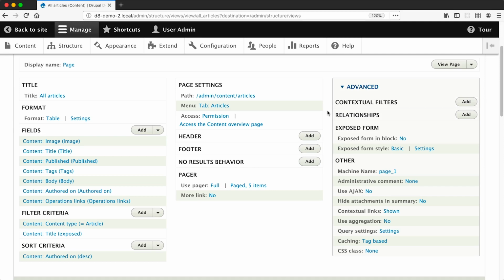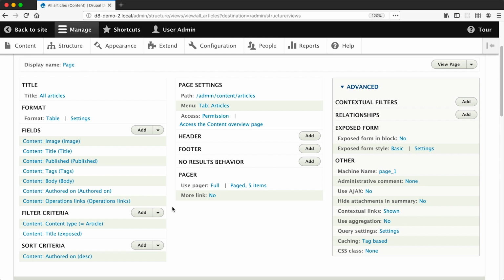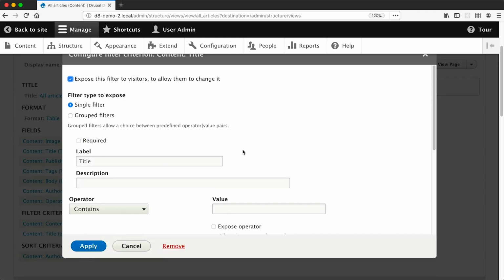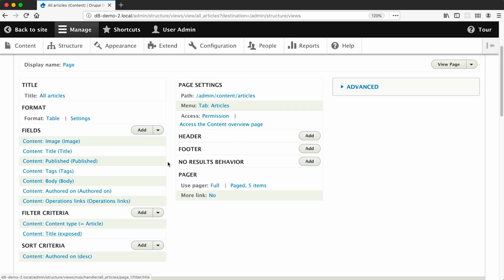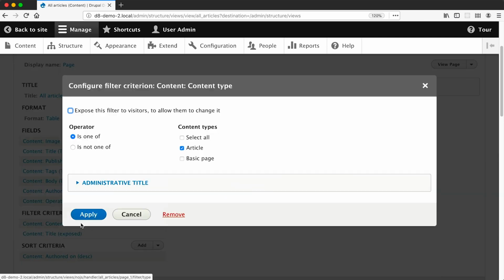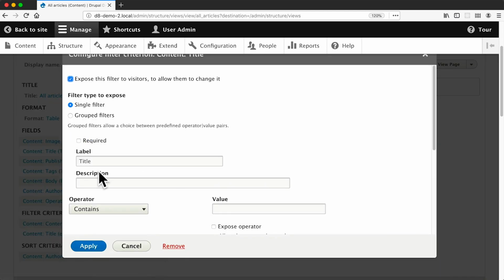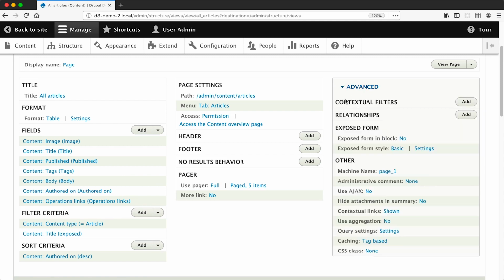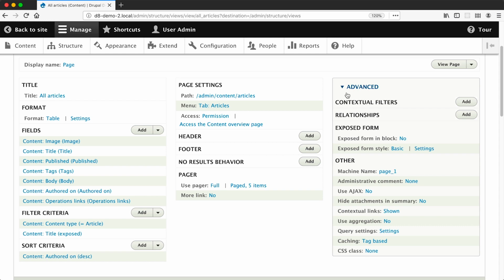5.30 - What are Contextual Filters